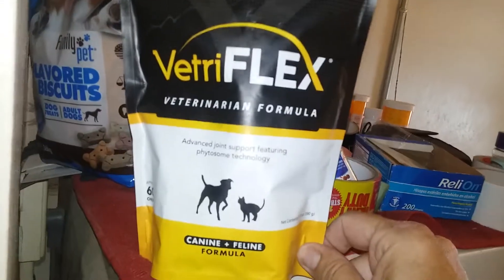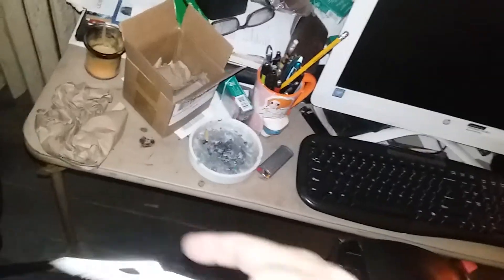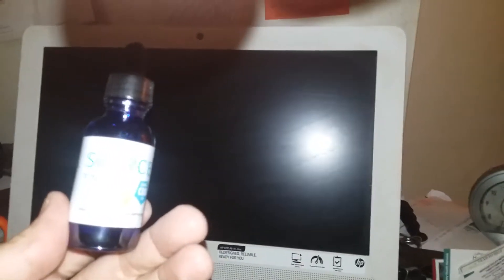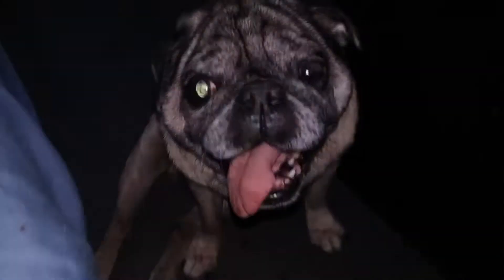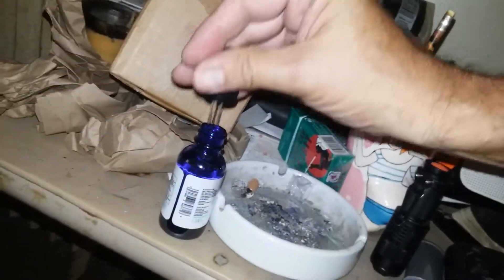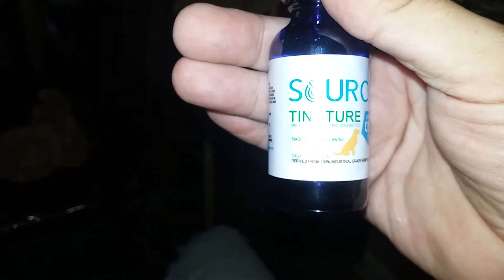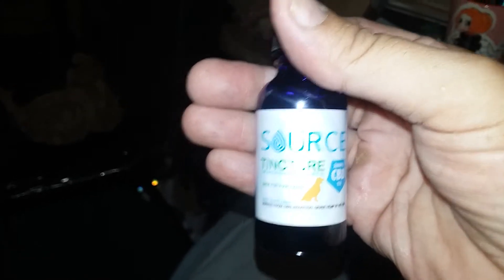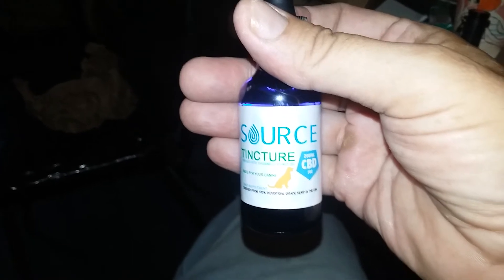CBD for Hitman's dog Eddie Hayward.🐶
My 10-year old pug. Is experiencing discomfort with his slight hip displacement. So I'm trying something a little different for him.